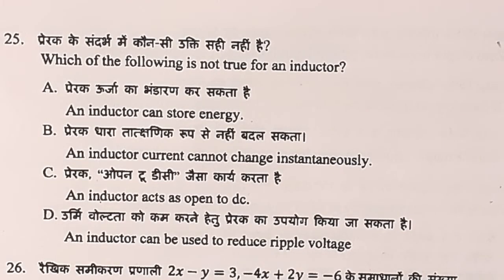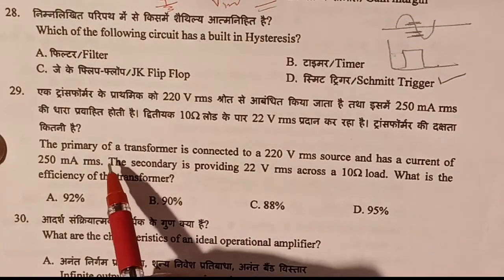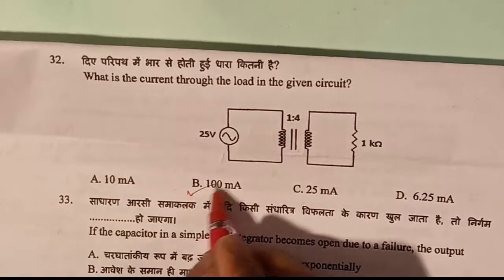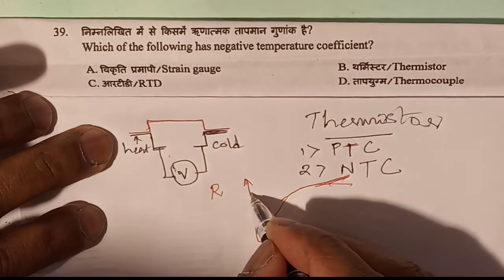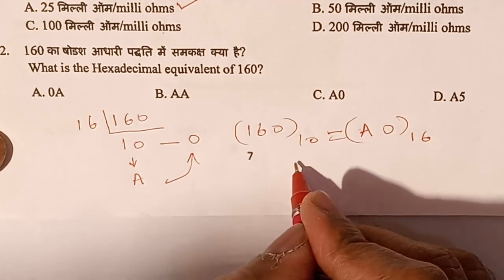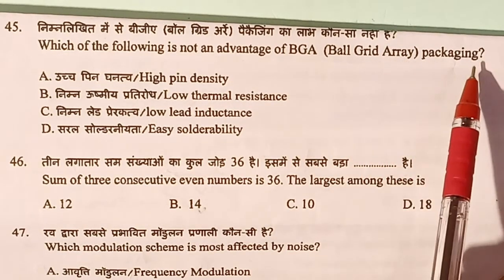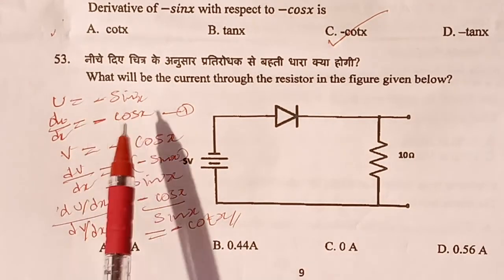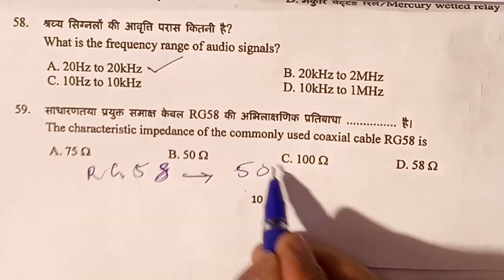#18 PART2 VSSC 2019 FEB Technician-B Electronics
Self preparation aid for ISRO Technician-B Electronics exam